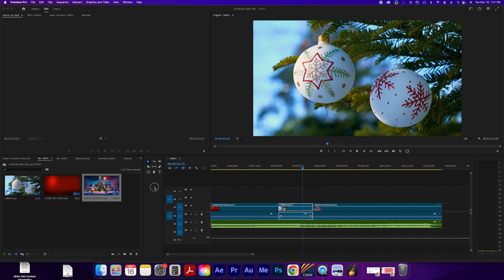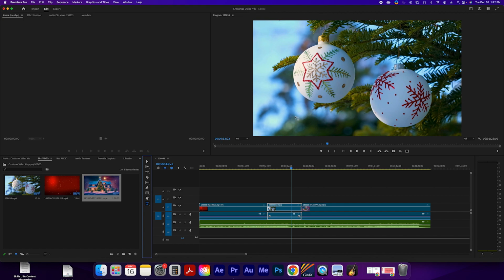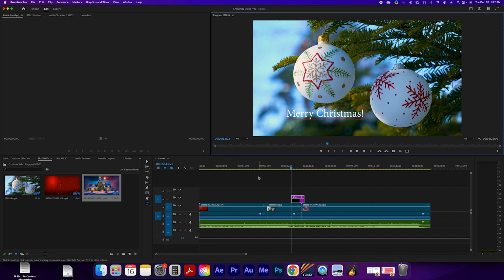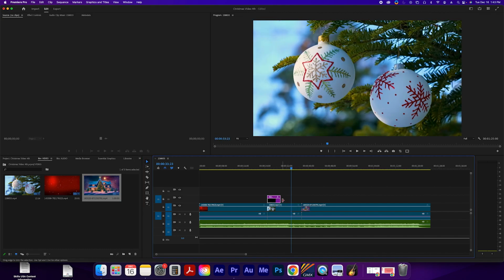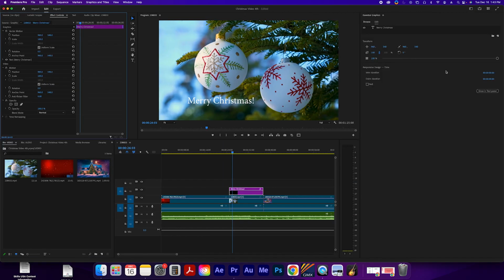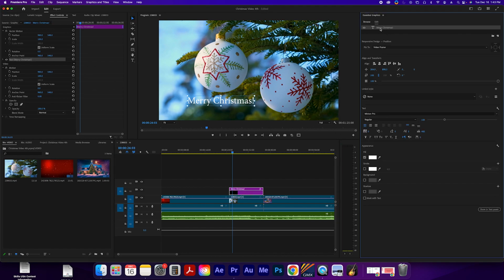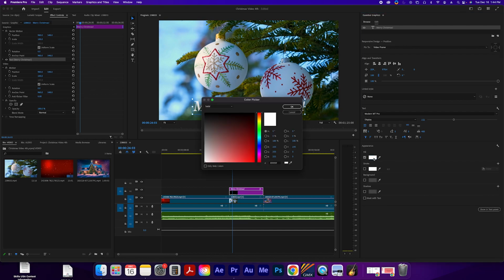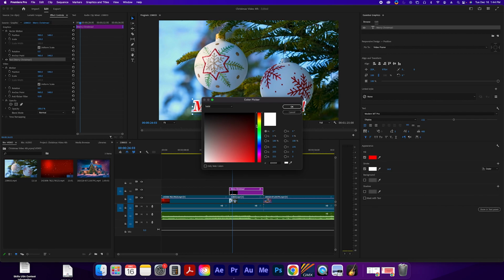How to Add Titles to Premiere Pro